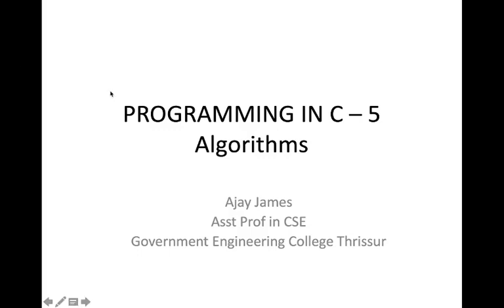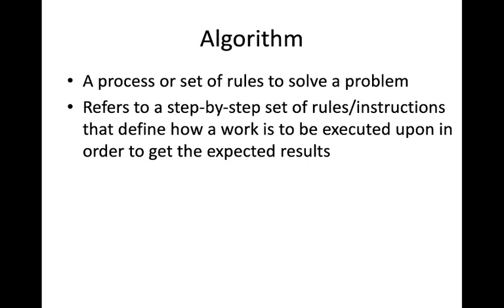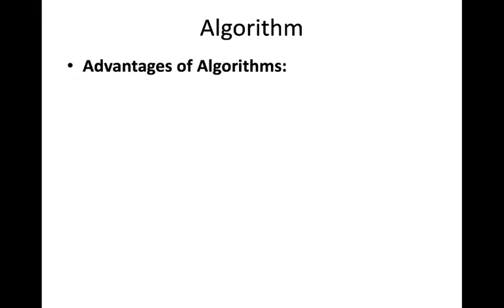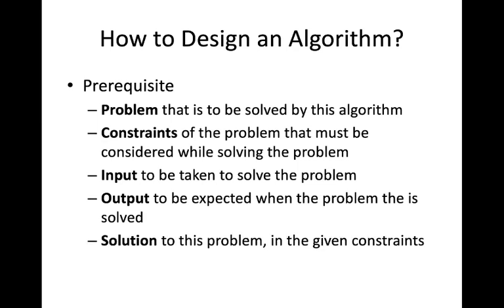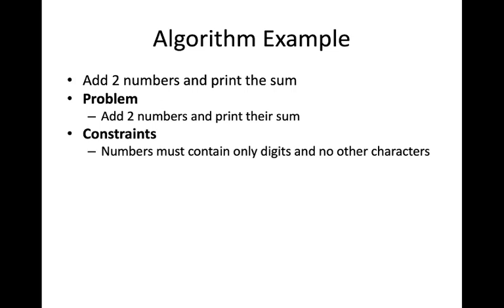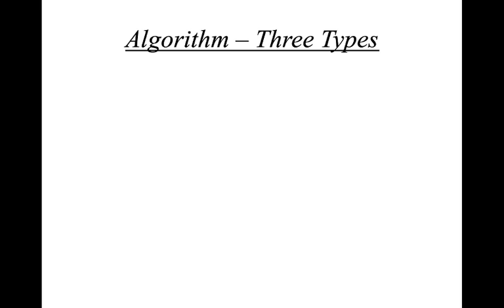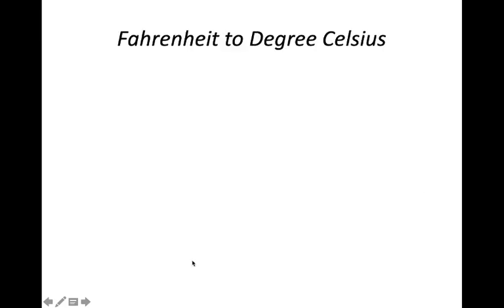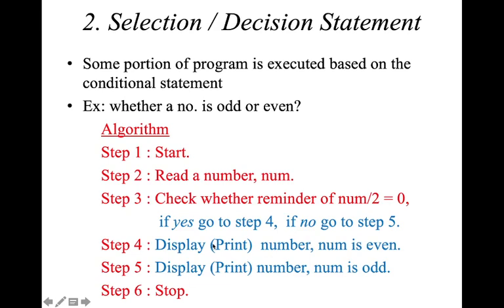PROGRAMMING IN C – 5 (Algorithms)